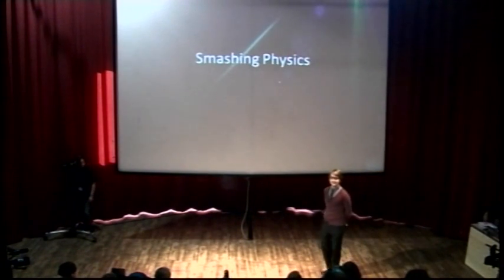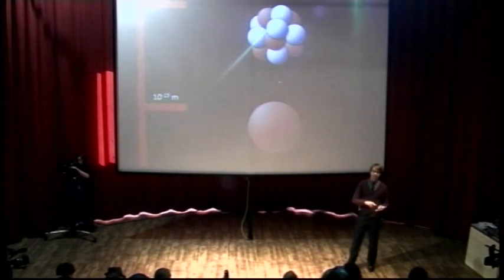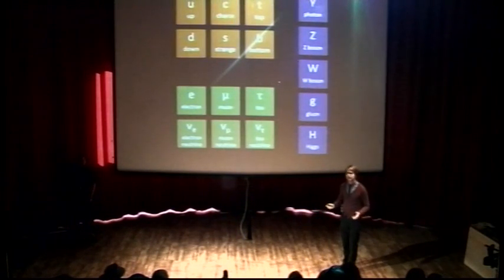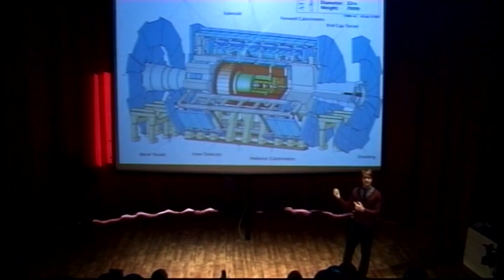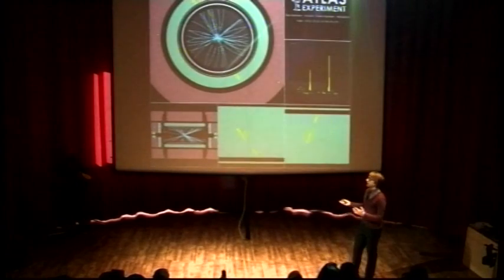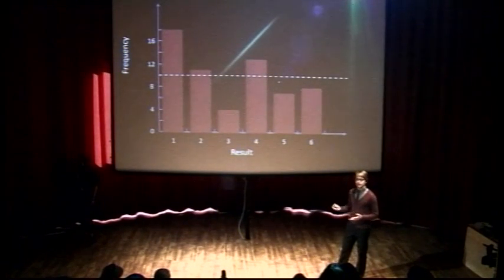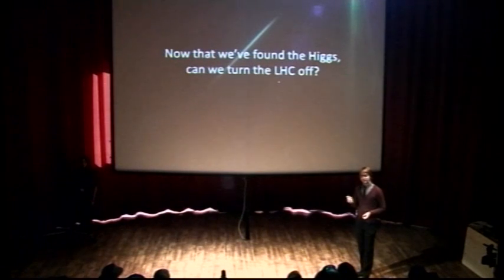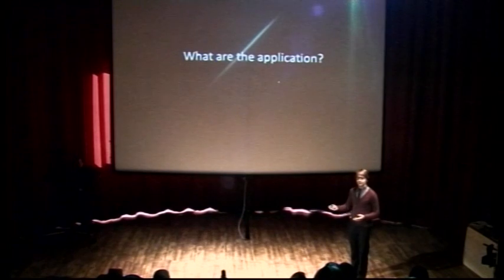Smashing physics: Stephen Marsden at TEDxOldham